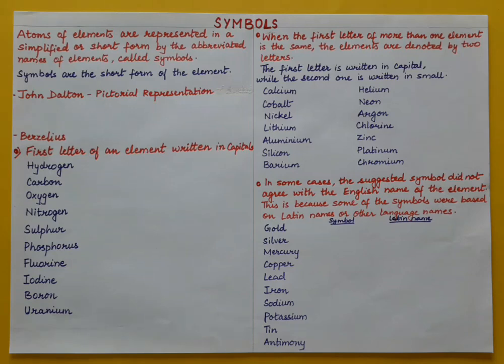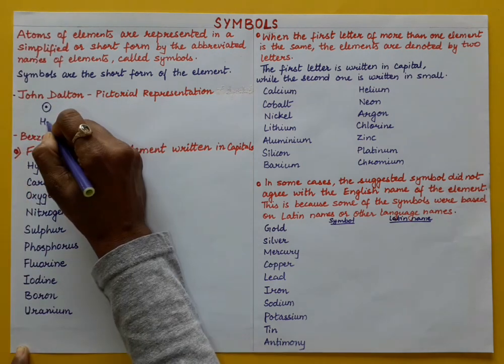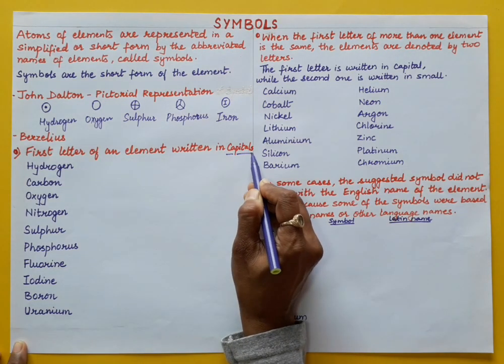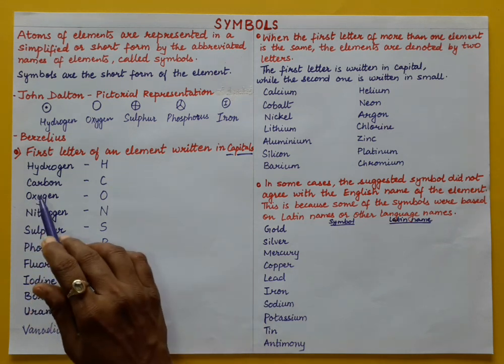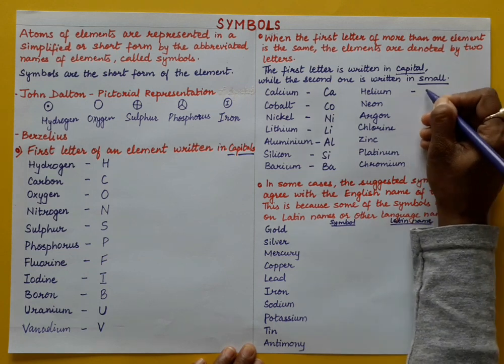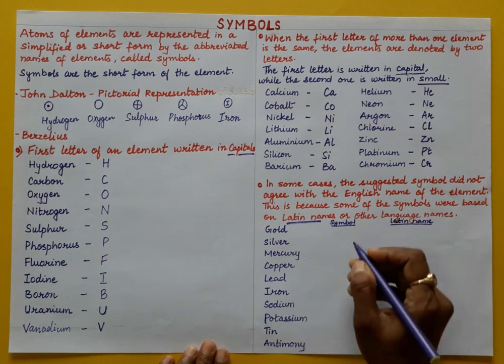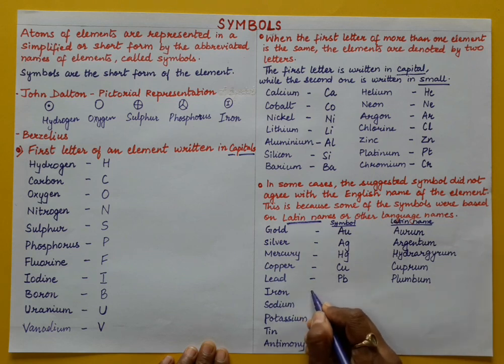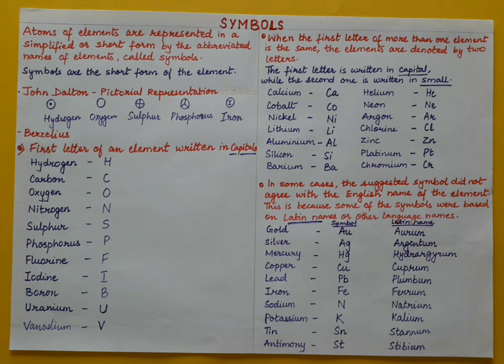Language of Chemistry | 1 | Symbols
Std. 9 ICSE Chemistry - Language of Chemistry - Symbols